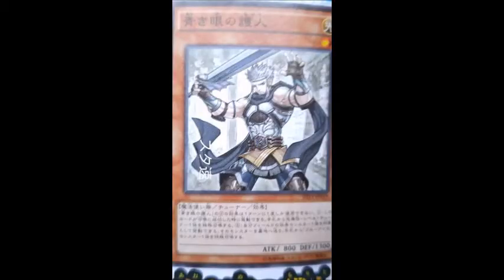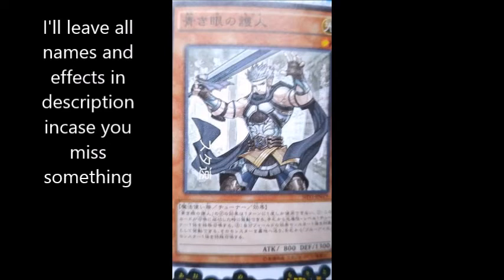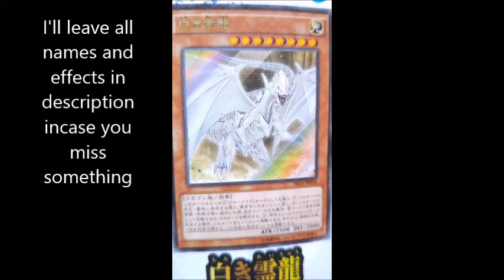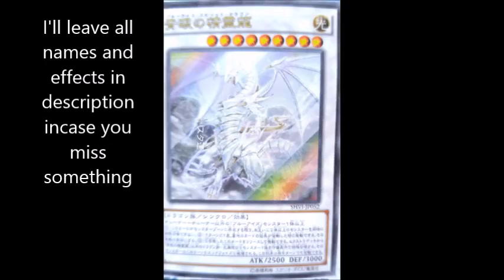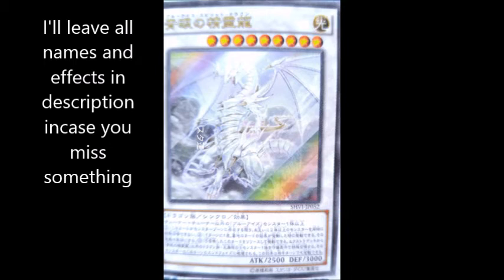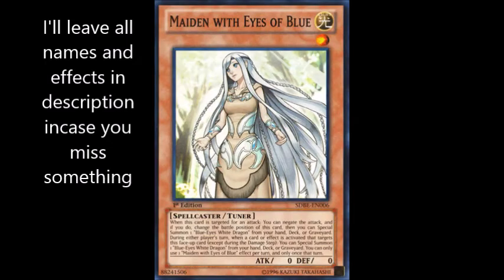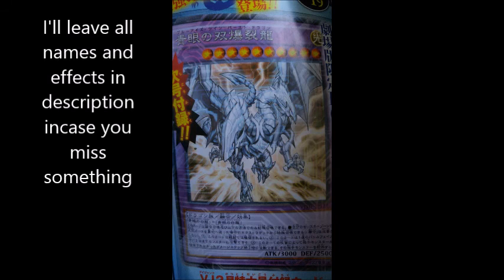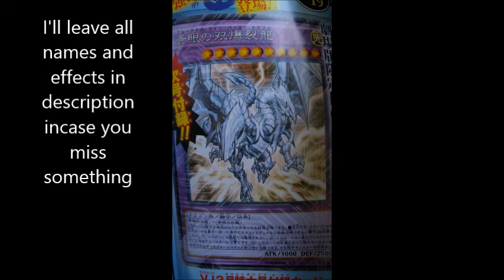Fire Emblem intensifies with new Blue-Eyes Support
Guard with Eyes of Blue
LIGHT/Spellcaster
Tuner
Level 1
800/1300
You can only use the (2) effect of “Guard with Eyes of Blue” once per turn.
(1) When this card is Normal Summoned: You can Special Summon 1 Level 1 LIGHT Tuner monster from your hand.
(2) You can target 1 Effect Monster you control; send that monster to the Graveyard, and if you do, Special Summon 1 “Blue-Eyes” monster from your hand.

Sage Knight with Eyes of Blue
LIGHT/Spellcaster
Tuner
Level 1
0/1500
You can only use the (2) effect of “Sage Knight with Eyes of Blue” once per turn.
(1) When this card is Normal Summoned: you can add 1 LIGHT Level 1 Tuner monster from your Deck to your hand, except “Sage Knight with Eyes of Blue”.
(2) You can discard this card, then target 1 Effect Monster you control; send that monster to the Graveyard, and if you do, Special Summon 1 “Blue-Eyes” monster from your Deck

White Spirit Dragon
LIGHT/Dragon
Level 8
2500/2000
(This card is also always treated as a “Blue-Eyes” card.)
(1) This card is treated as a Normal Monster while in the hand or the Graveyard.
(2) When this card is Normal or Special Summoned: you can target 1 Spell/Trap Card your opponent controls; banish it.
(3) During either player’s turn, if your opponent controls a monster(s): You can Tribute this card; Special Summon 1 “Blue-Eyes White Dragon” from your hand.

Blue-Eyes Spirit Dragon
LIGHT Level 9 Dragon Synchro Monster
1 Tuner + 1 or more non-Tuner “Blue-Eyes” monsters
(1): Neither player can Special Summon 2 or more monsters at the same time.
(2): Once per turn, during either player’s turn, when a card effect activates in the Graveyard: You can negate that activation.
(3): During either player’s turn: You can Tribute this Synchro Summoned card; Special Summon 1 LIGHT Dragon-Type Synchro Monster from your Extra Deck in face-up Defense Position, except “Blue-Eyes Spirit Dragon”, but it is destroyed during the End Phase of this turn.

Priestess with Eyes of Blue
Level 1 LIGHT Spellcaster-Type Tuner Effect Monster
ATK 0
DEF 0
You can only use the (1) and (2) effects of “Priestess with Eyes of Blue” once per turn each.
(1) When this face-up card on the field is targeted by an effect: You can send 1 Effect Monster you control to the Graveyard; add up to 2 different “Blue-Eyes” monsters from your Deck to your hand
(2) If this card is in the Graveyard: You can target 1 “Blue-Eyes” monster you control; return that monster to the Deck, and if you do, Special Summon this card from your Graveyard

Blue-Eyes Twin Burst Dragon
LIGHT/Dragon
Fusion/Effect
Level 10
3000/2500
“Blue-Eyes White Dragon” + “Blue-Eyes White Dragon”
Must be either Fusion Summoned, or Special Summoned by sending the above cards from your Monster Zone to the Graveyard (in which case you do not use “Polymerization”), and cannot be Special Summoned by other ways.
(1) Cannot be destroyed by battle.
(2) this card can make up to 2 attacks on monsters during each Battle Phase
(3) If this card attacks an opponent’s monster, but the opponent’s monster was not destroyed by that battle, at the end of the Damage Step: Banish that opponent’s monster